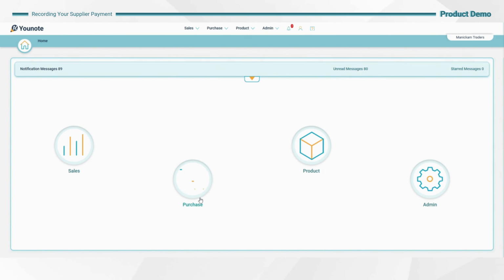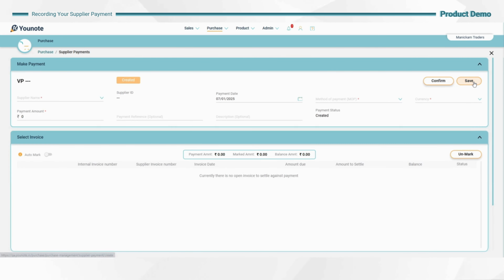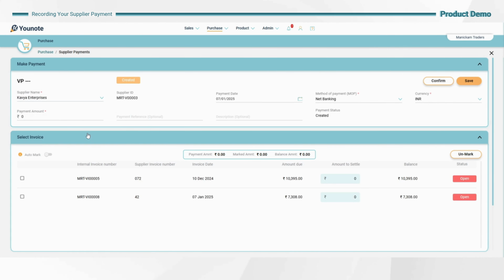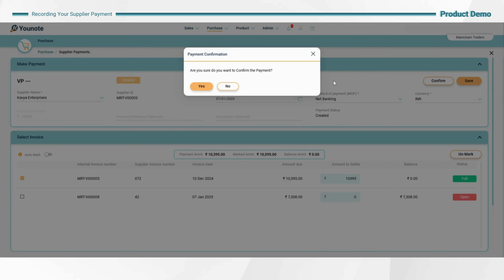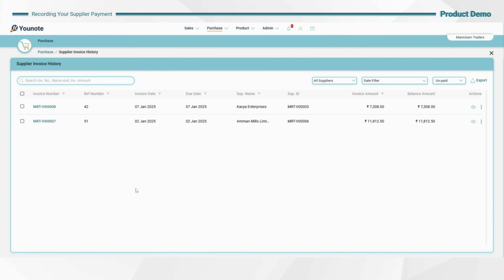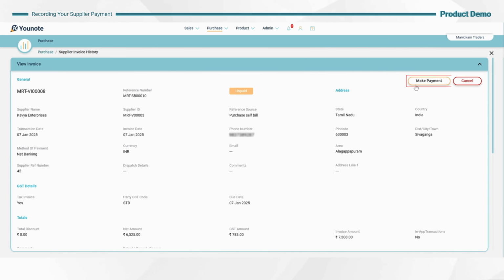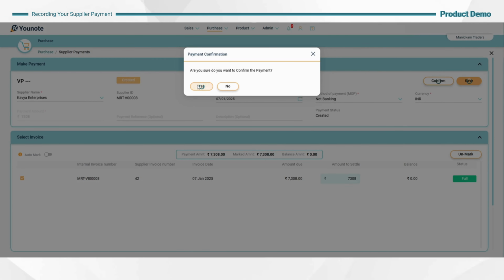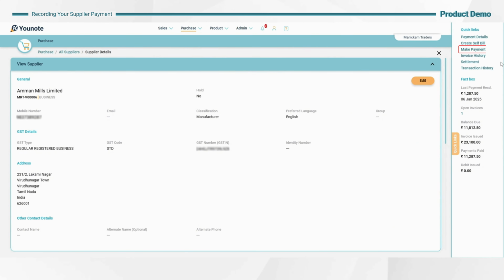Record Supplier Payments | Younote Product Demo | English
How to record supplier transactions in the Younote Application | Step-by-Step Guide.

Welcome to this detailed tutorial on recording supplier's payments using the Younote application! In this video, we’ll walk you through the complete process of recording supplier payments in Younote Application.

Learn how to record supplier payments seamlessly with Younote Billing Software! Track expenses, manage dues, and maintain accurate payment records. Simplify your financial management today!

Take control of your business operations.
Join the growing community of MSMEs using Younote to simplify billing and grow smarter.